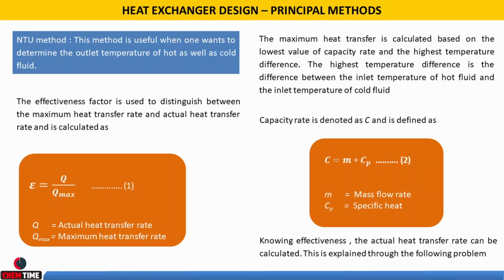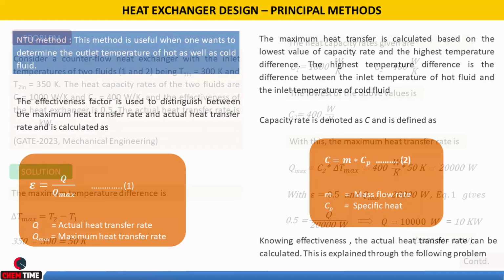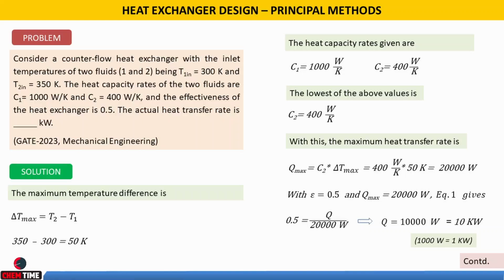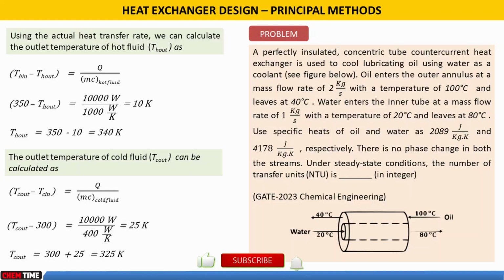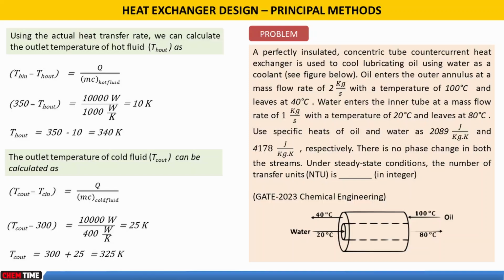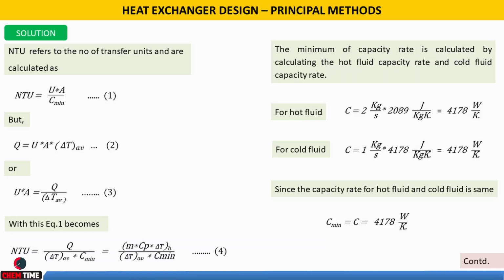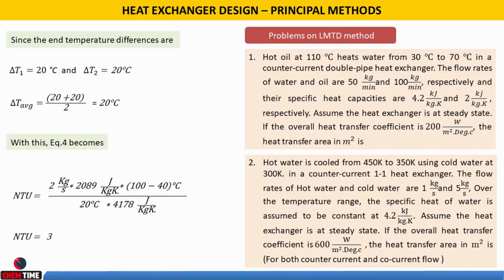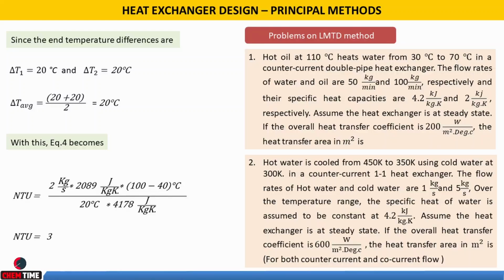HEAT EXCHANGER DESIGN - PRINCIPAL METHODS (PART - I)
In this video the principal methods used in the thermal  design of heat exchanger design are using example problems from GATE Exams